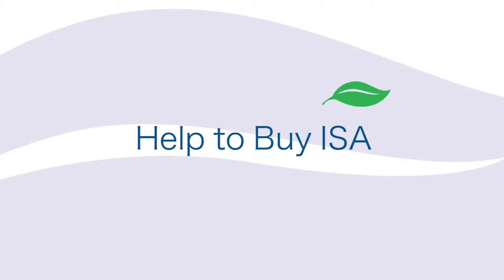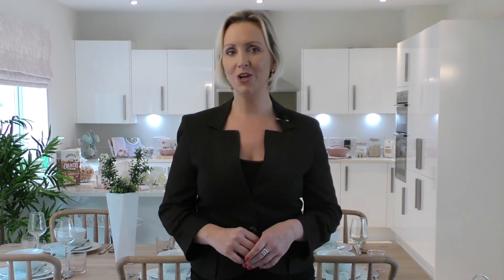Help to Buy...what are the changes?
To find out more watch our video on what exactly will change with Help to Buy in December 2016...